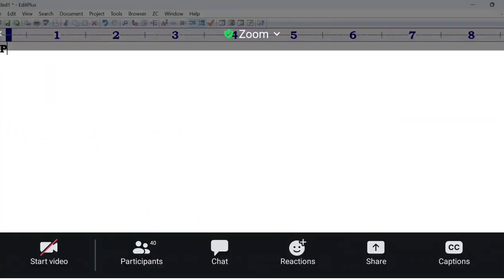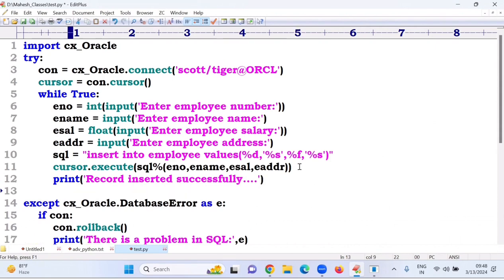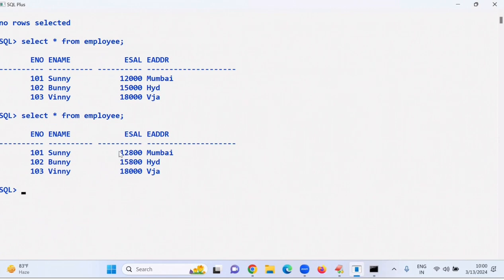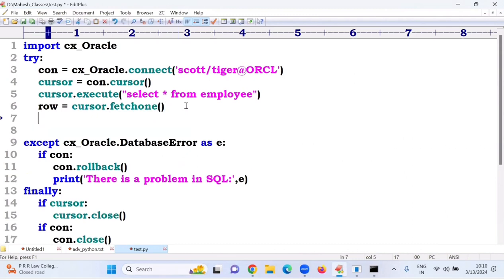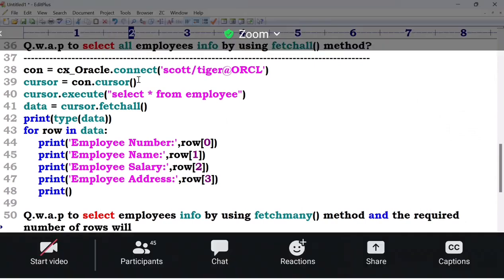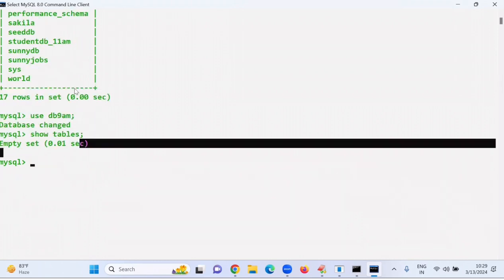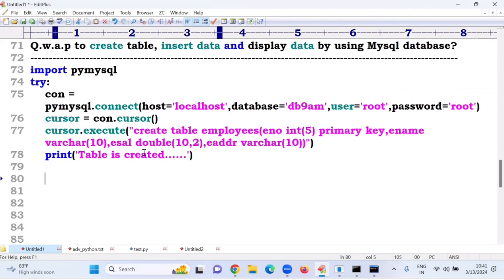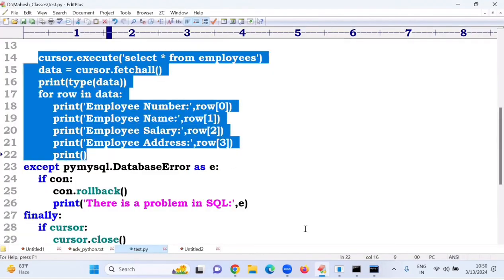Day 38 Python Database Programming connect mysql database with python part 2